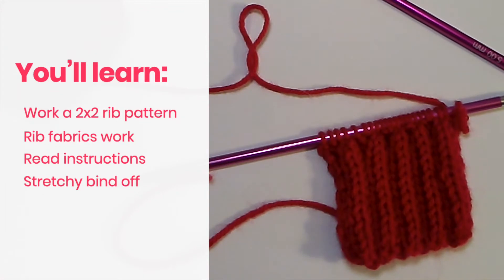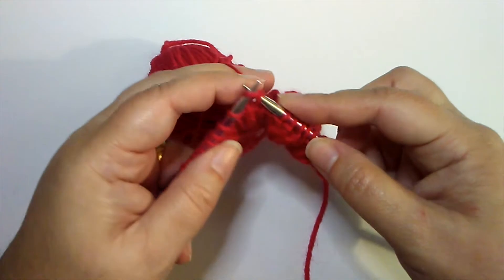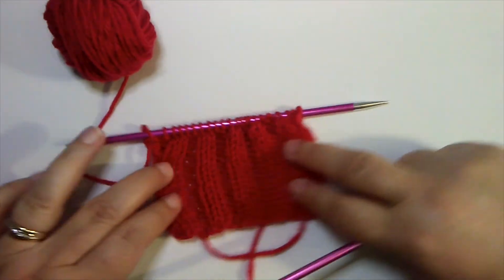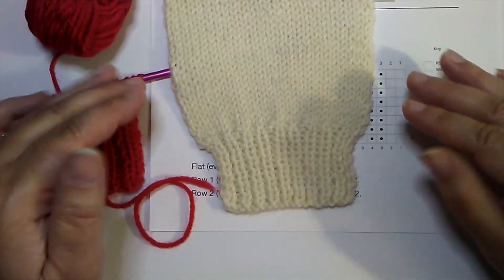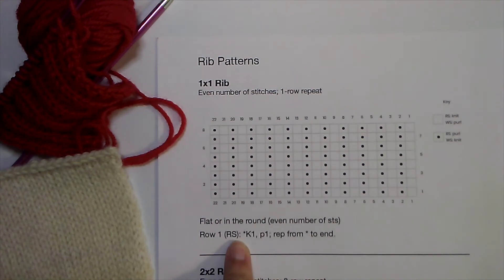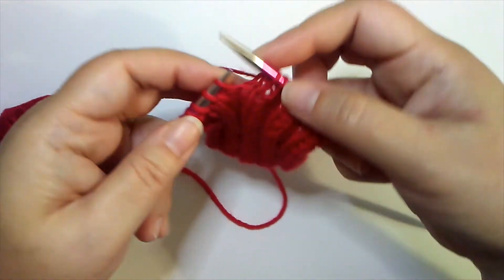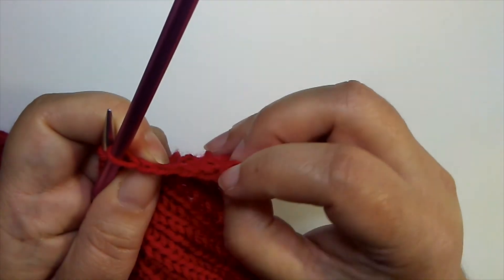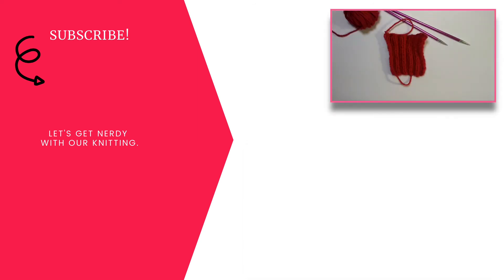How to Knit Rib Patterns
Learn how to knit Rib patterns - they are an important part of your knitting bag of tricks. Learn how to work a basic K2P2 rib (also known as 2x2 rib), discover how and why rib fabrics act the way they do, look at charts for K2P2 and K1P1 rib stitch patterns, and learn a basic stretchy bind off.

TIMESTAMP LINKS:
00:00 Introduction
0:30 How to work a K2P2 rib
4:10 Understanding stretch & elasticity
6:30 Written instructions & charts
7:55 Reading your knitting
10:10 Basic stretchy bind off